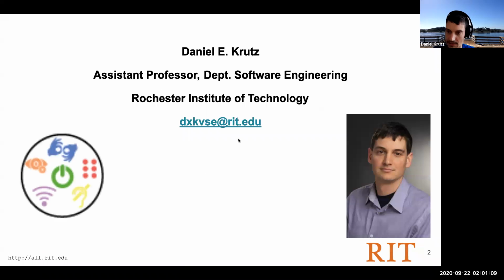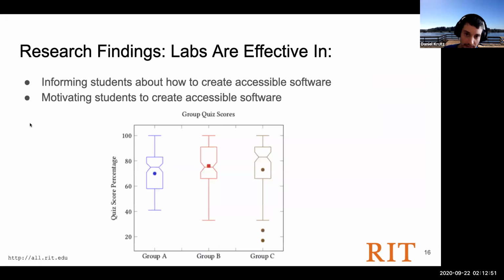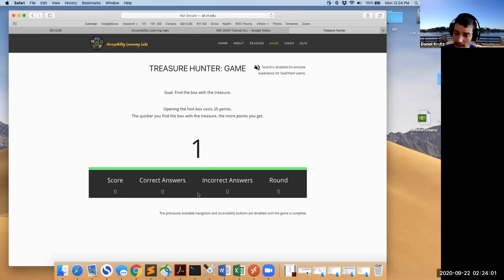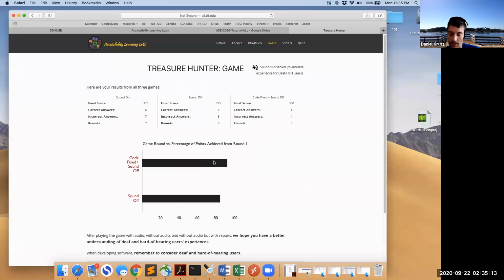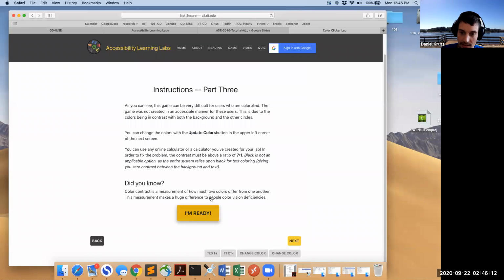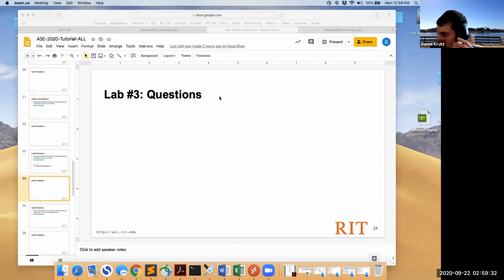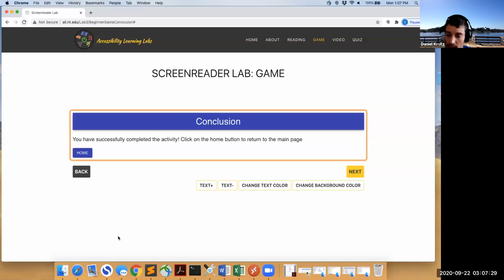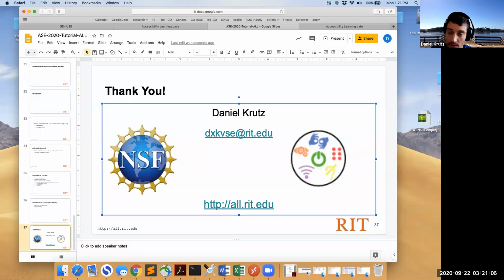ASE2020: Creating Accessible Software Using Experiential Learning Labs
Daniel Krutz Rochester Institute of Technology